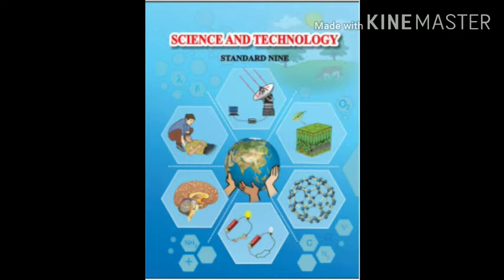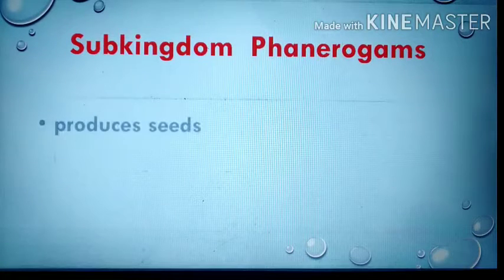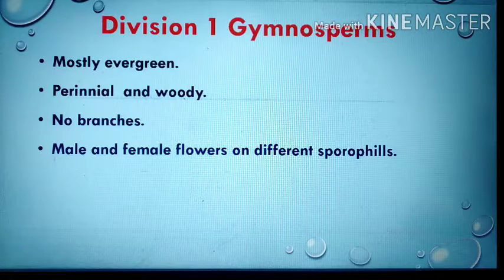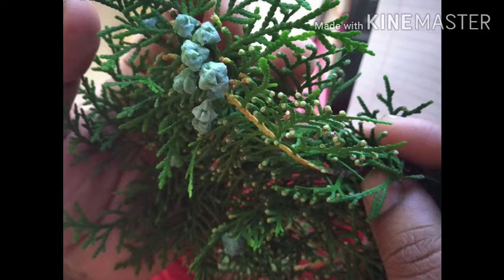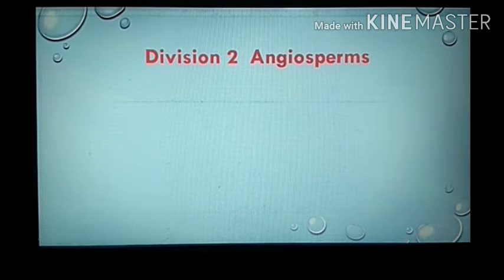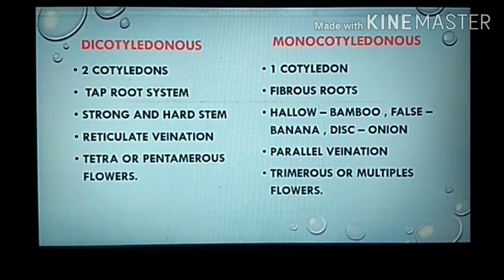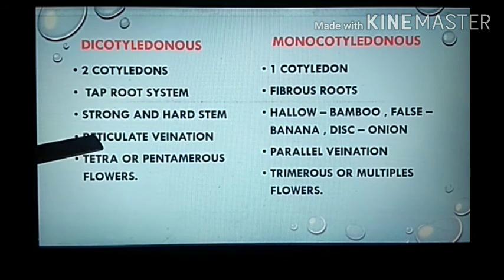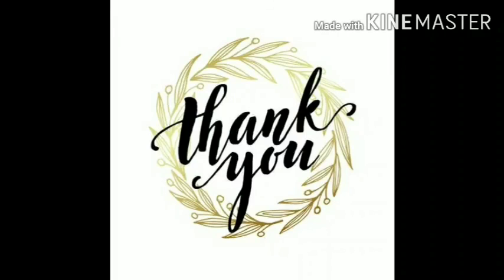Semi medium | 9'th Std.| Classification of plants |Lecture 4 | By Sunita Chaudhari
Contents :
  Phanerogams , Gymnosperm , Angiosperms.